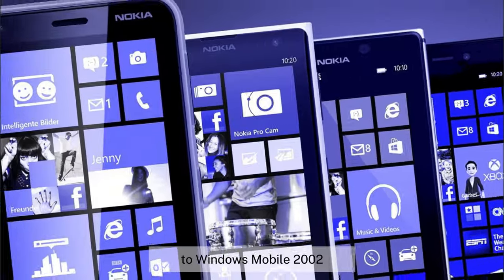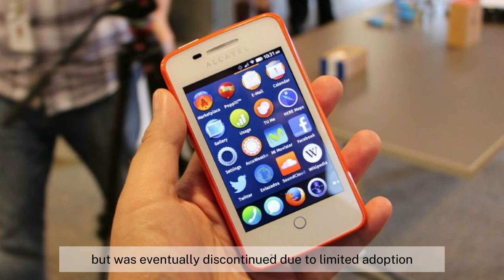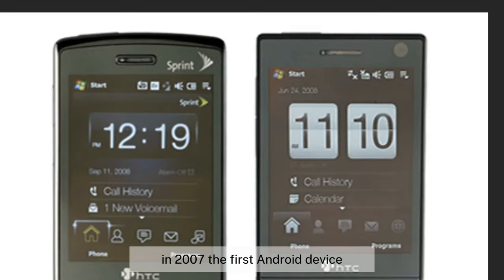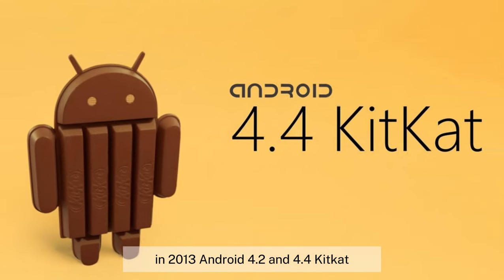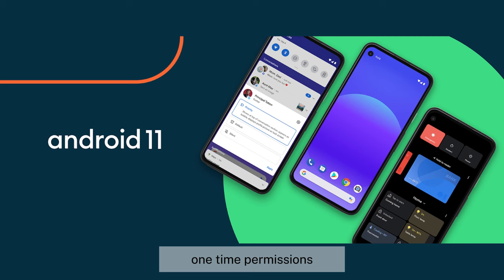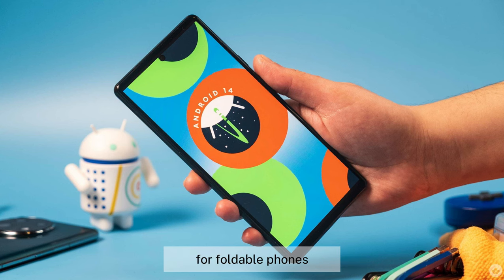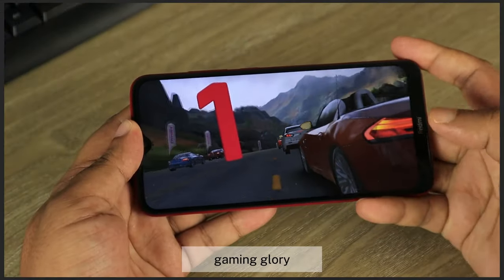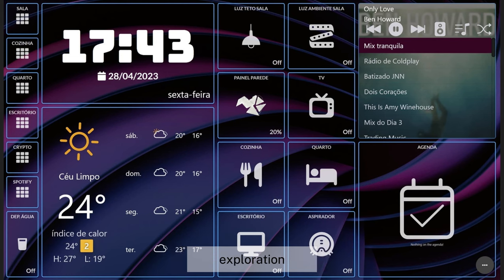Android 15 release date. What's expected? History of Android. History of Android & UI. 15 أندرويد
Android 15. What's the release date? What's the history of Android. What's the history of mobile operating systems.
أندرويد 15 القادم. تحديث جديد يحمل الكثير من المميزات. هنا نتكلم عن التسريبات والتوقعات.
أندرويد
أندرويد الجديد.
أندرويد 14
Android news
Android update
Android 15
Android 14
Android 13
Android new
New Android
Android features
Android 15 features
Android 15 what's expected
OS
One UI Android 15